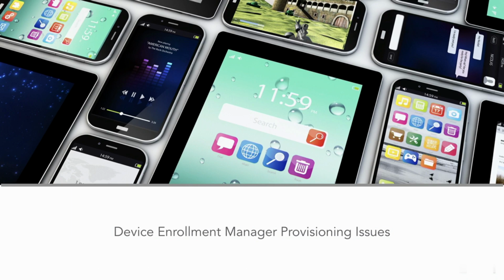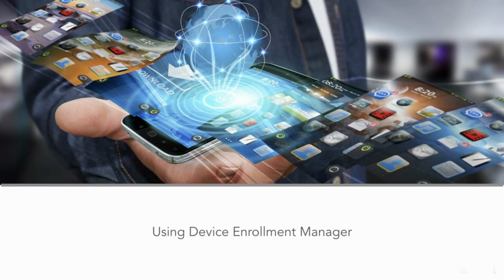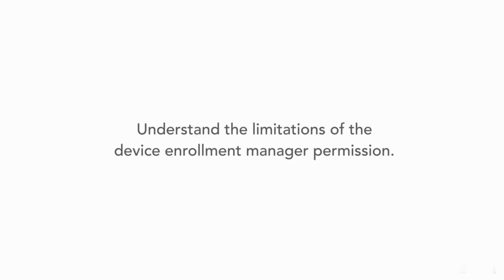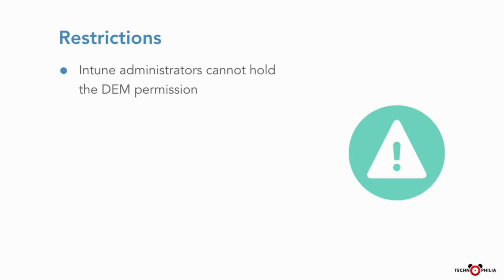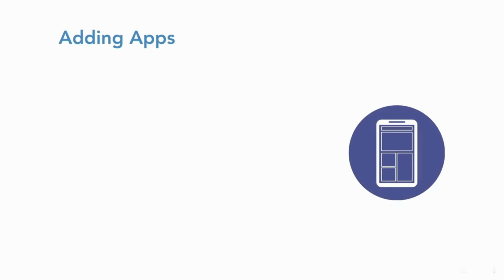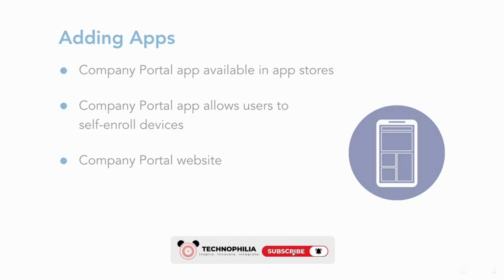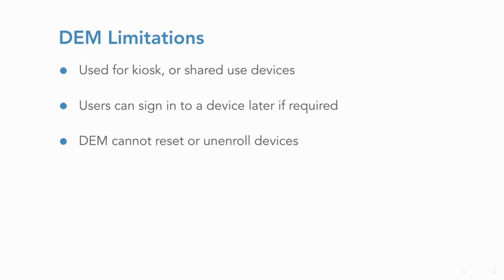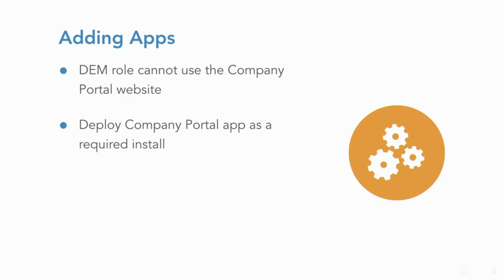Fix Device Enrollment Manager Provisioning Issue in Intune | Step-by-Step DEM Setup Guide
Learn how to fix Device Enrollment Manager (DEM) provisioning issues in Microsoft Intune!
In this step-by-step tutorial, we’ll explain how the Device Enrollment Manager role works, how to bulk-enroll devices, and common DEM provisioning errors you might face during large-scale deployments.

This video also covers:
How to assign Device Enrollment Manager permissions
DEM limitations (max devices, admin restrictions, and licensing)
Kiosk or shared-device setup
Using the Company Portal for enrollment and app deployment
Whether you’re an IT Admin, System Analyst, or Intune Manager, this guide will help you understand DEM provisioning from start to finish — and ensure your Intune environment runs smoothly.

⏱️ Video Chapters :
00:00 – Introduction: What is DEM in Intune
00:25 – Bulk Enrollment & DEM Role Overview
01:00 – Real-World Example: Deploying 300 Devices
02:10 – DEM Permissions, Licensing & Limits
03:10 – Using Company Portal for Device Management
04:00 – Common DEM Provisioning Issues & Fix

Microsoft Intune, Windows 10/11 Troubleshooting, Azure AD, M365, ITSM, and System Administration.

🎓 Intune & M365 Management Tutorials
💻 System Administration Fundamentals